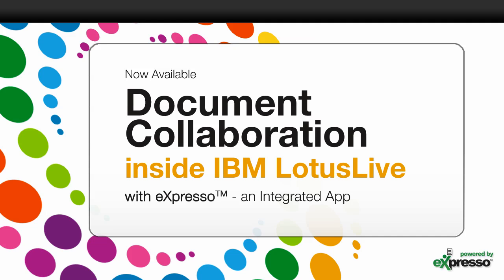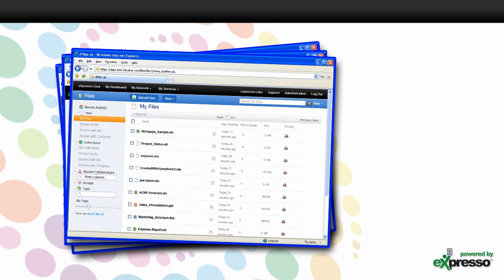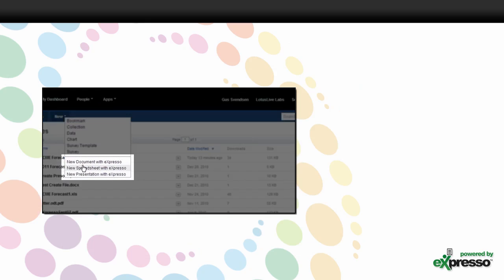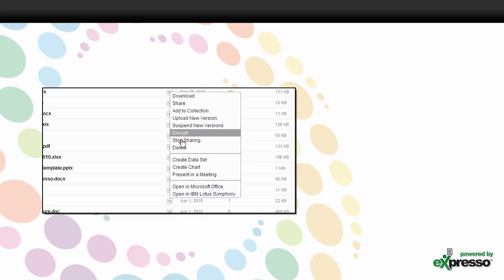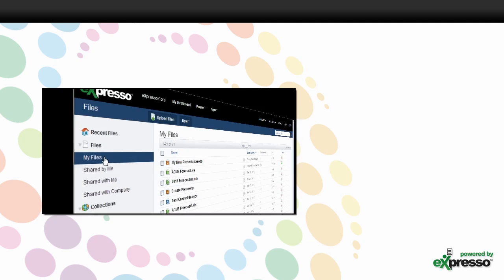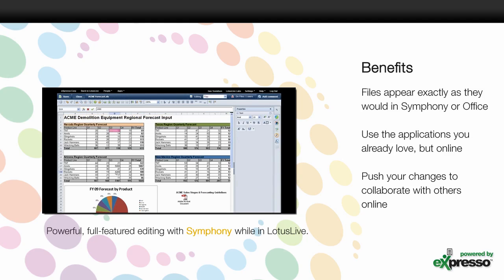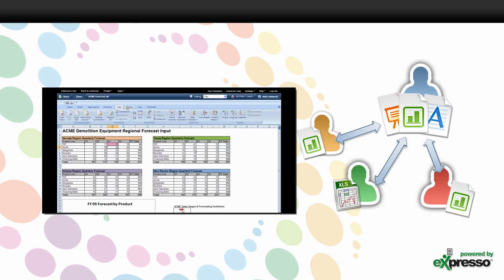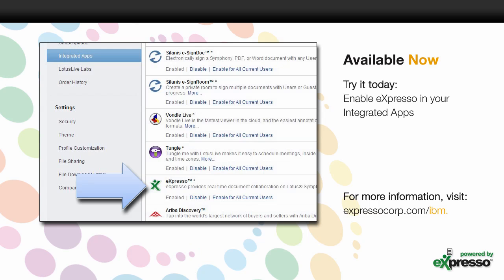Document Collaboration for IBM LotusLive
eXpresso is an integrated application available to IBM LotusLive users. It enables people to edit their files online in full functionality without leaving LotusLive. With eXpresso, you no longer need to manually download/re-upload your files after you make changes. Simply open them up with eXpresso, edit them with your favorite editor (Office or SYmphony), and then save. Your coworkers can also open the same file at the same time. When you save your changes, the file will automatically update for anyone else who had the same file open.